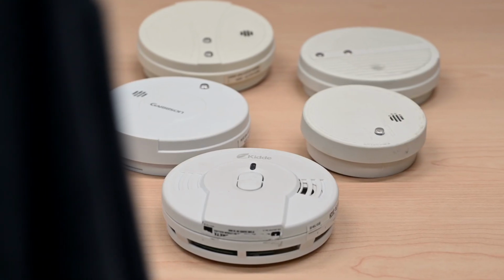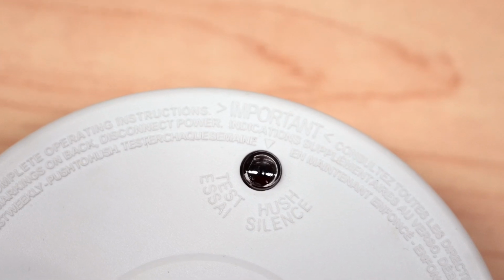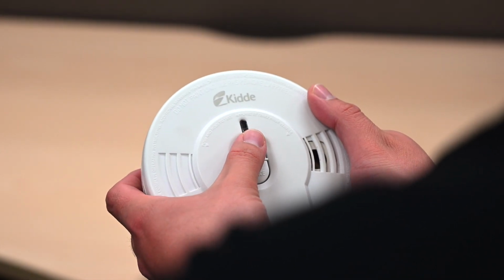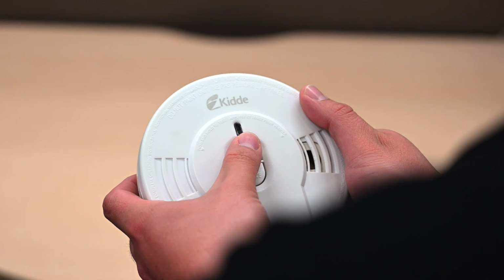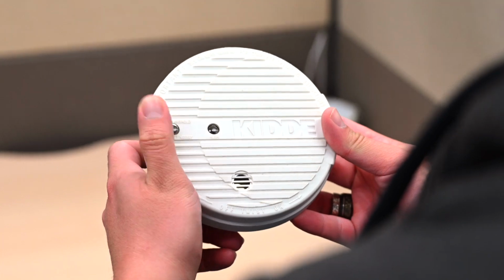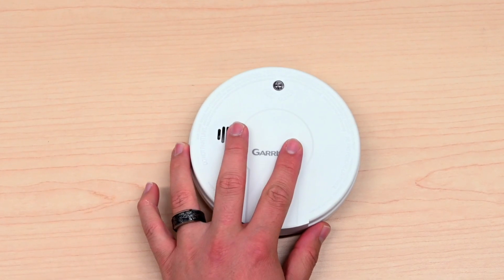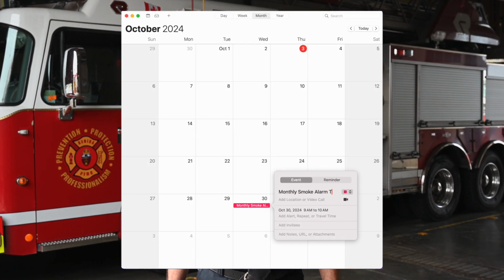Fire Prevention Week 2024 - Smoke Alarm Testing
This week is Fire Prevention Week! 🧯

Watch our Fire Chief Layne Jackson explain the best practices for testing smoke alarms to keep your home safe.

📅 Join us at our fire station open houses on October 9. Fire Station #4 will be open 6:30 to 8:30 p.m. On October 12, Fire Station #1 will be open from 1:30 to 3:30 p.m.

To learn more, visit regina.ca/fire